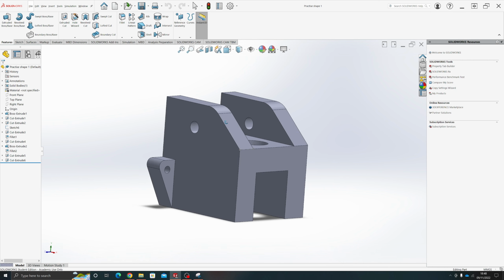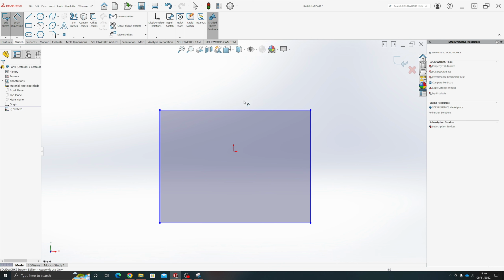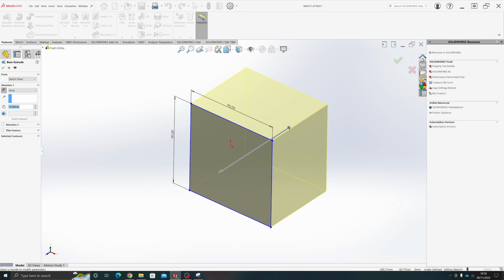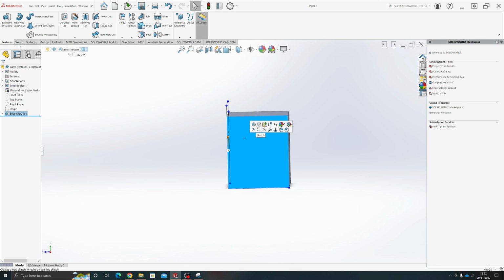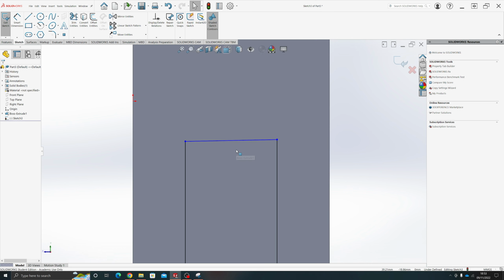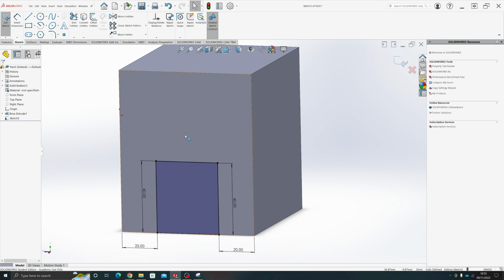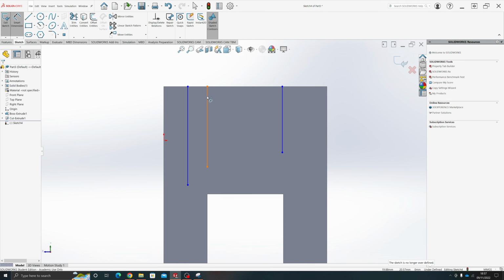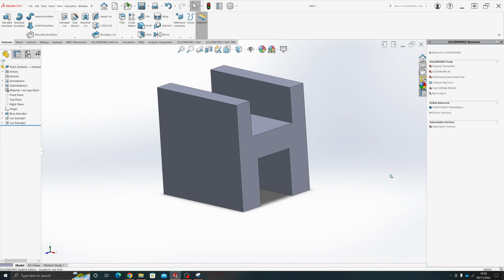Solidworks - Practise shape 1 video 1 (Easy)